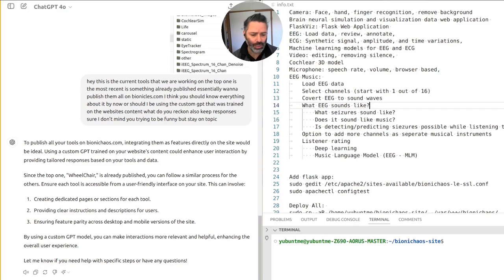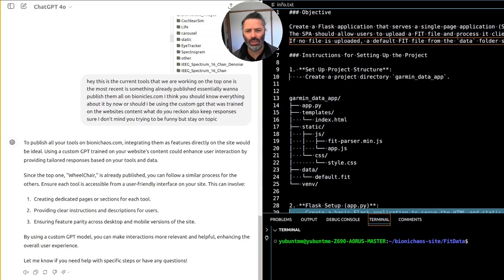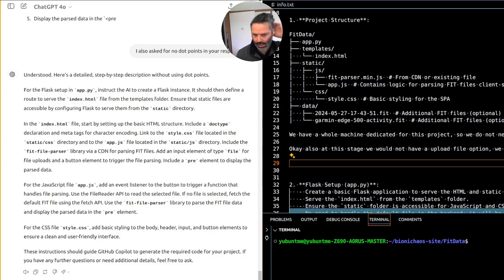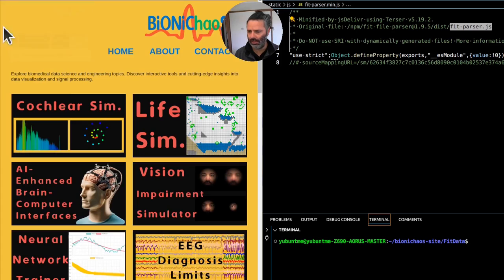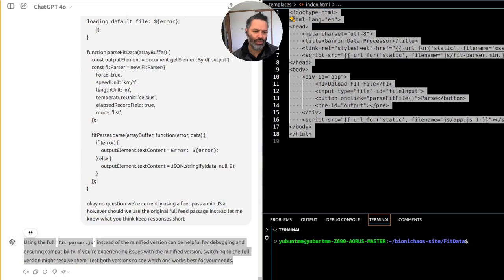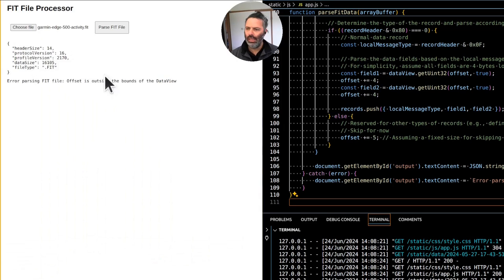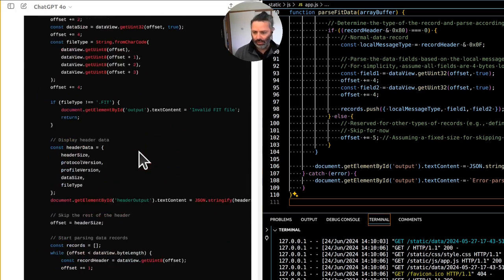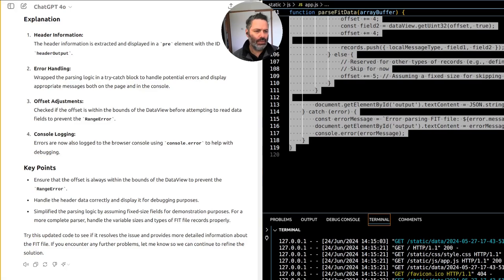Building a Real-Time JavaScript Data Parser for Wearable Device Files | Live Coding Session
In this video, I take you through the process of developing a JavaScript-based application to parse and display data files from wearable devices, specifically focusing on the FIT data format. Join me as I troubleshoot coding issues, optimize JavaScript performance, and explore different methods to handle binary data on the client side.

We experiment with various libraries, test both minified and full versions of JavaScript files, and discuss alternatives to using SDKs with restrictive licenses. I also provide insights into developing a seamless user experience for single-page web applications, incorporating data parsing, visualization, and debugging.

If you're interested in building interactive, data-driven web applications, this session will be packed with useful tips and hands-on coding examples.

💻 Visit BioniChaos.com for more biomedical data tools and projects.
📅 Join our YouTube channel for exclusive content and live coding sessions.

0:00 - Introduction to FIT data and the project's goals
1:20 - Overview of the current application structure and challenges
3:00 - Discussing the role of GitHub Copilot in generating JavaScript code
4:45 - Troubleshooting issues with JavaScript libraries and FIT file parsing
7:10 - Evaluating minified vs. full versions of JavaScript files
10:20 - Exploring alternative methods for handling FIT data files
13:15 - Understanding the FIT file format: Headers and Profiles
16:30 - Challenges with SDKs and restrictive licenses
18:00 - Considering JavaScript-based data processing from scratch
21:30 - Exploring CSV file usage as an alternative to binary parsing
24:10 - Displaying data dynamically on the front page
27:00 - Q&A: Common issues with FIT file formats and potential solutions
29:45 - Wrapping up: Next steps in the project and final thoughts